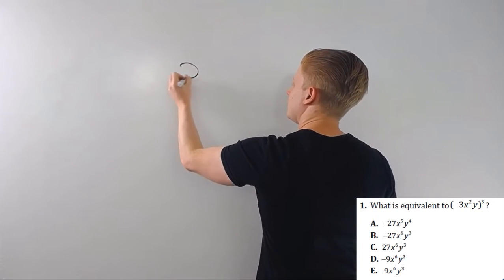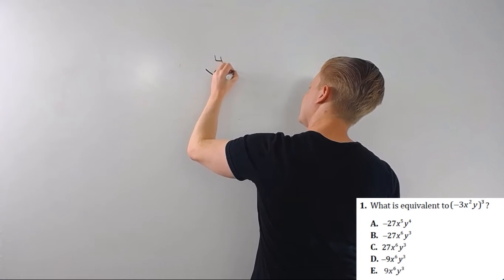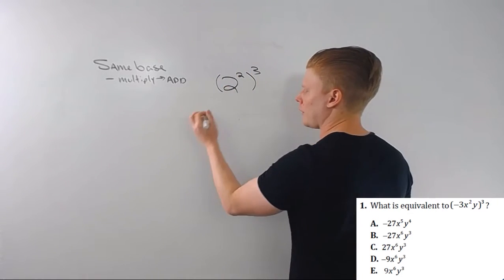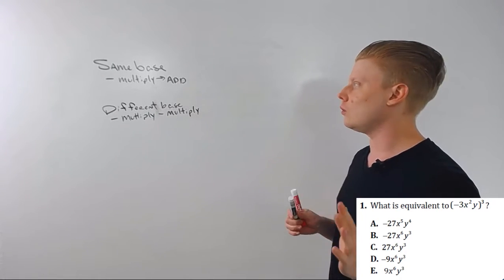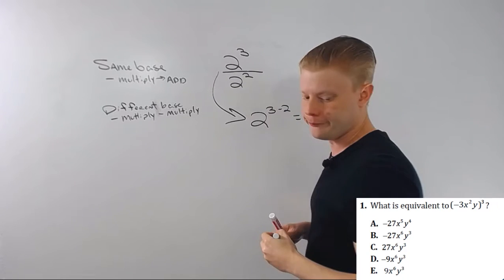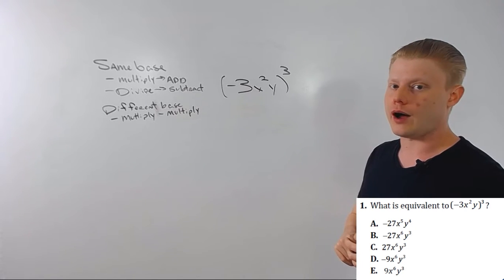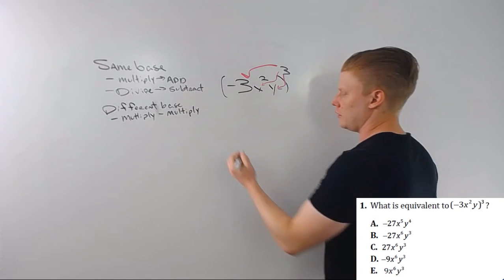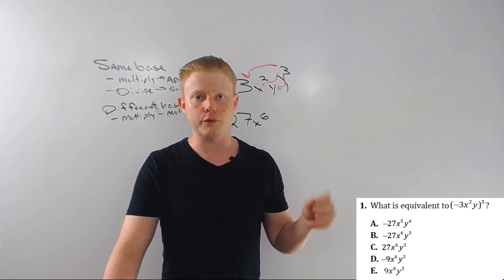ACT Math: How to Multiply & Divide Exponents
This video goes with my book The ACT Math Guide, which is free for Amazon Prime members ($9.99 if you don't have Prime).

This video in the ACT Math Review deals with multiplying & dividing exponents.  This is a VERY IMPORTANT SKILL and you'll see it all over the ACT.  It's absolutely vital, and you've got to know it.

Here's a couple of tips:

1.  When you multiply exponents with the same base, you add exponents.

2.  When you divide exponents with the same base, you subtract exponents.

3.  When you take a power to a power (either an exponent outside of parentheses or a radical) you multiply exponents.

Good Luck,

Jacob